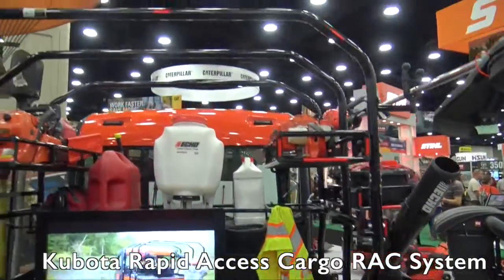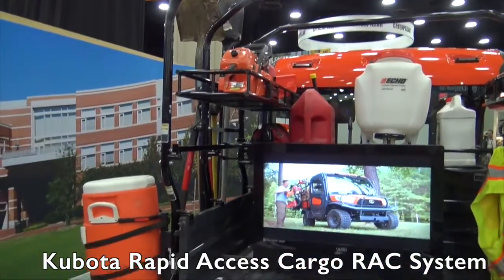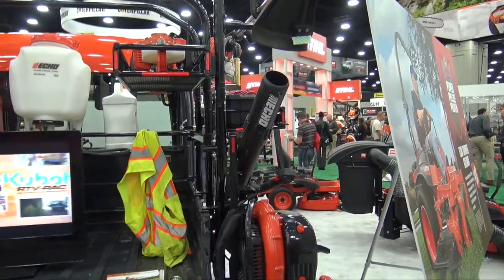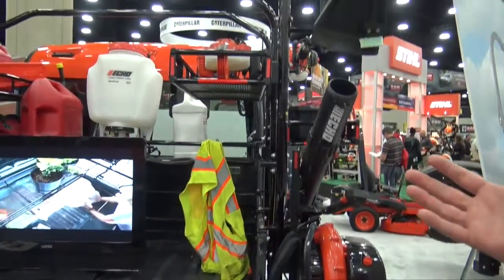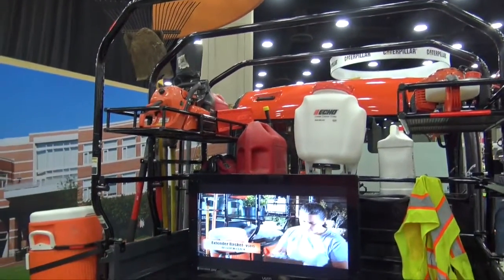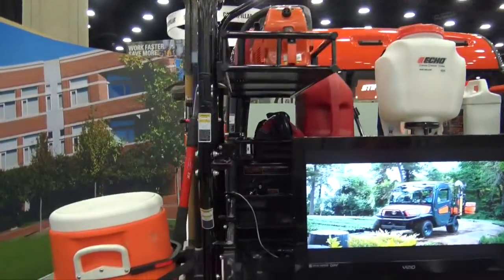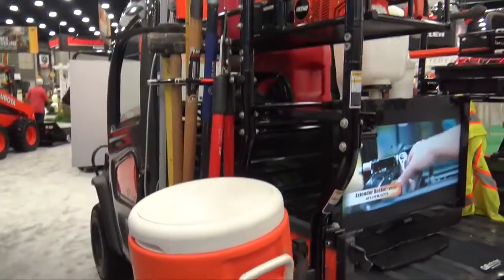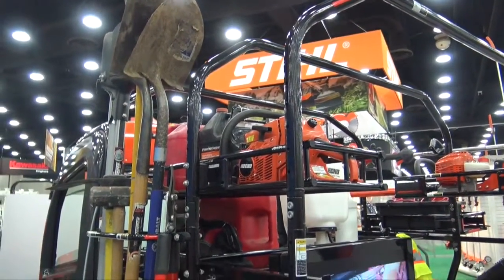KubotaTractors Rapid Access Cargo RAC System UTV | Weekend Handyman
The Kubota RTV RAC, or Rapid Attachment Cargo System, is a modular load carrying system that can be bolted onto the side of your UTV and can be configured in a nearly endless possible combination of racks, shelves, tool holders, and storage boxes. The system is expandable as well and if your needs change in the future, you can reposition your existing racks, add new pieces, and get back to the job with all your tools at hand.